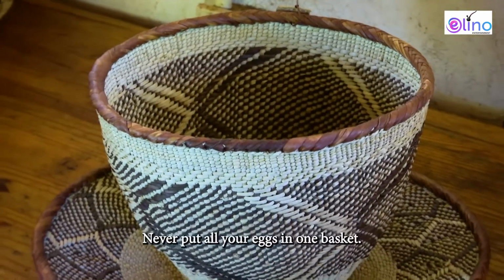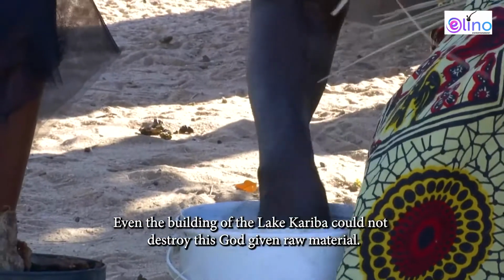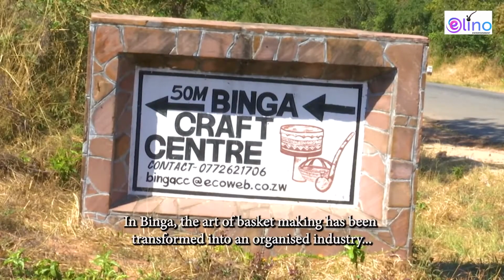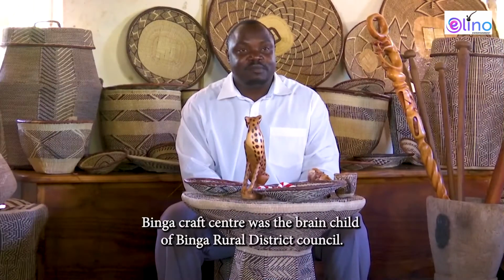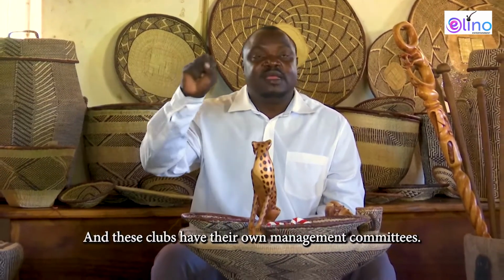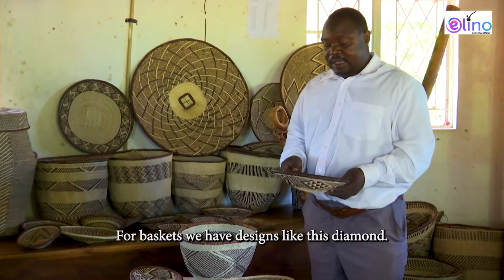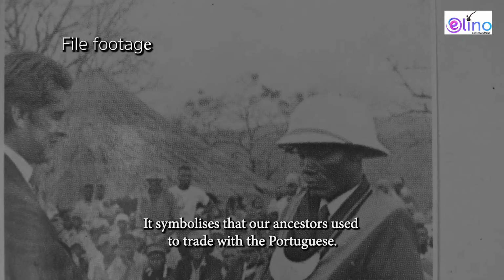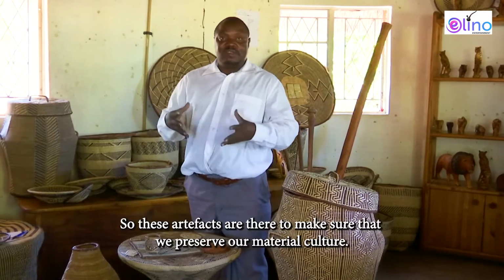Tonga Baskets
How to weave traditional Tonga Baskets

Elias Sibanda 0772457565